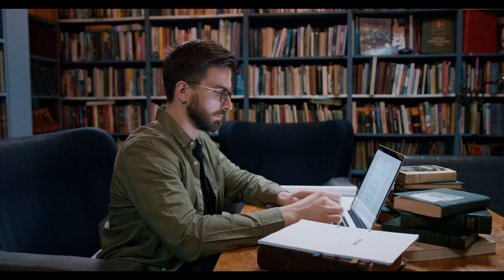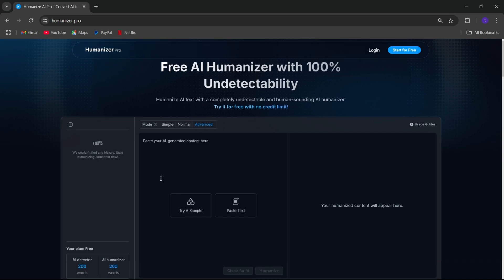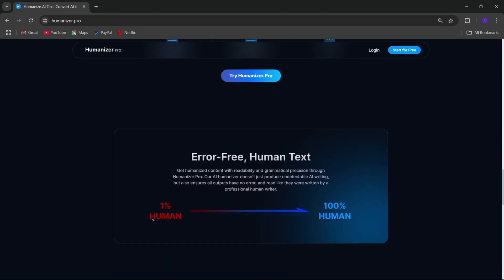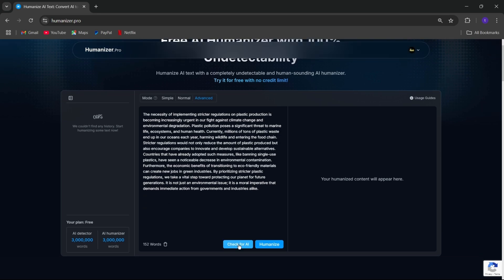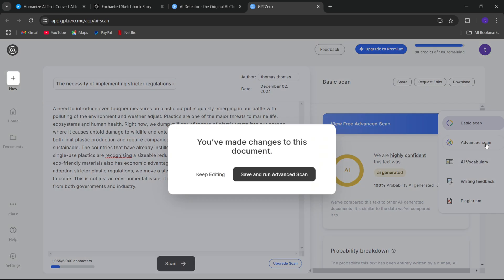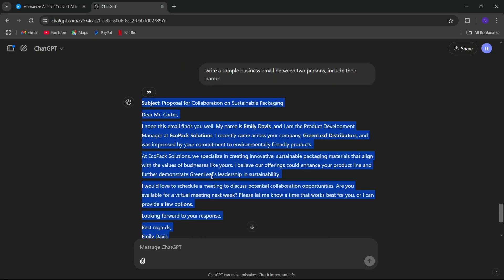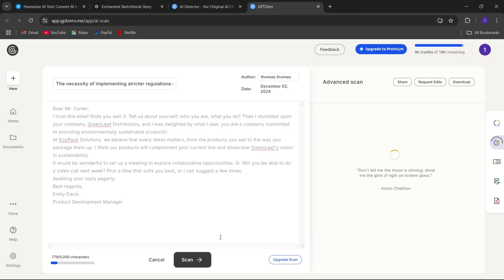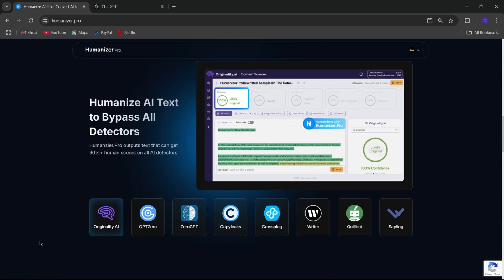The Best Free AI Text Humanizer You Need to Try | Bypass AI Checkers - Humanizer.Pro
Want to make your AI-generated content sound truly human? In this video, I’ll show you how to use Humanizer.Pro to bypass AI detection and create professional, human-like writing effortlessly. Whether you’re working on essays, emails, or creative writing, Humanizer.Pro offers three powerful modes—Simple, Normal, and Advanced—to fit your needs. And yes, it’s completely free to start!

📌 100% Free! Try humanizer now